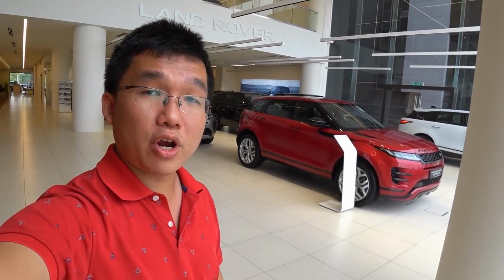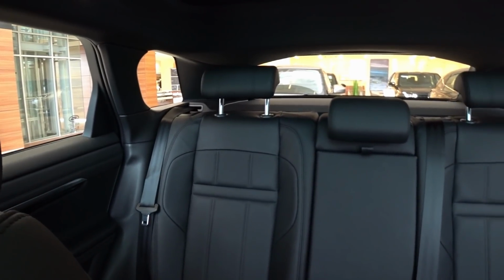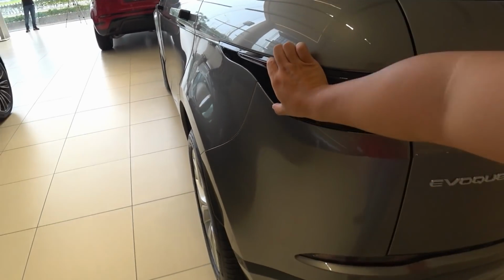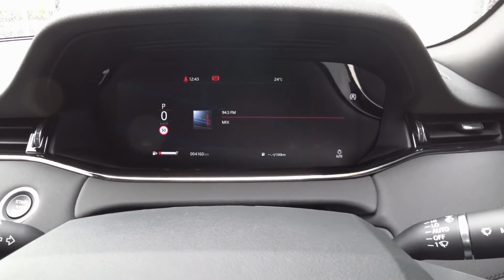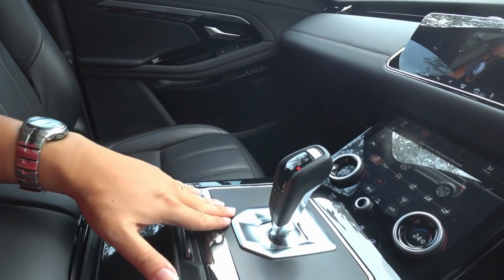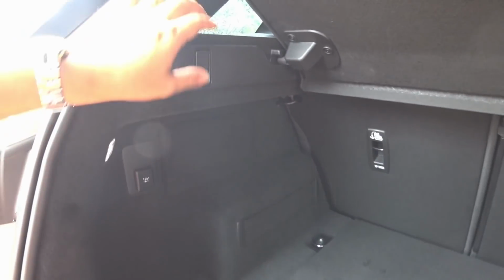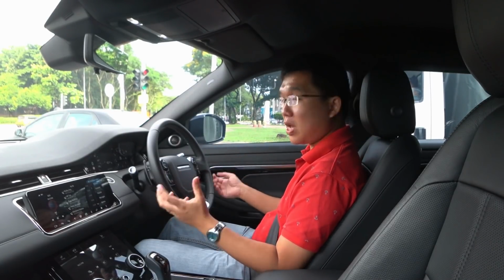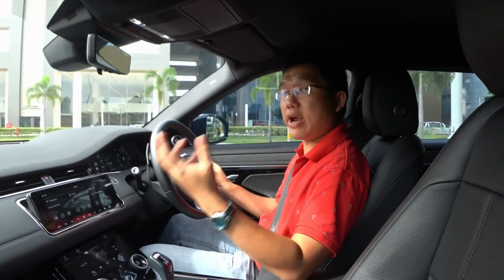2020 Range Rover Evoque R-Dynamic Full Review - 249PS, RM475k | EvoMalaysia.com